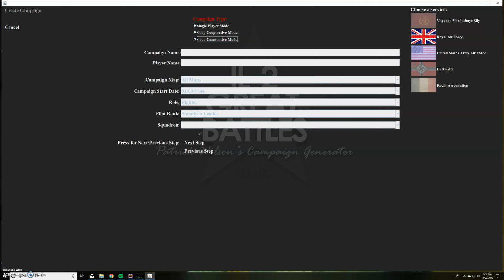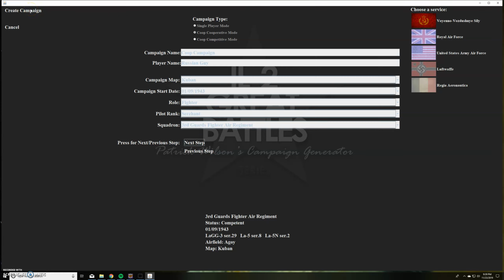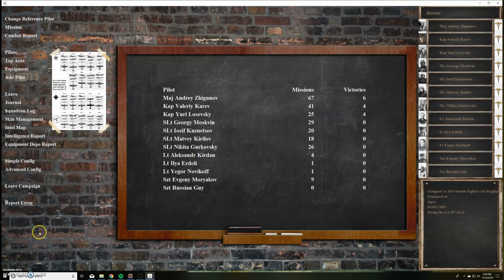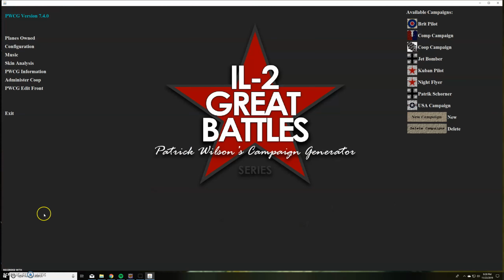PWCG Coop Campaign Creation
Creating a coop campaign.  Coop campaigns can be cooperative (everybody on the same side) or competitive (any side any squadron).